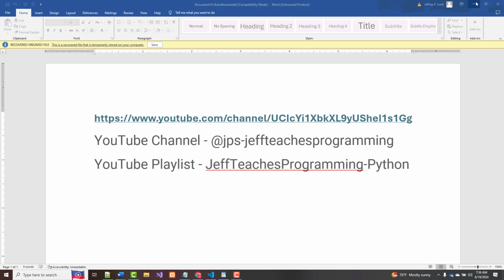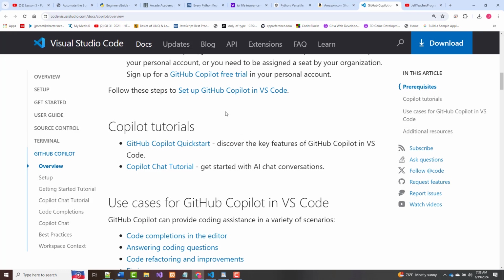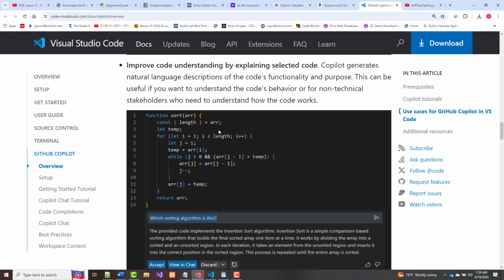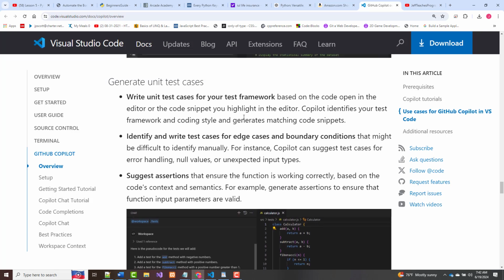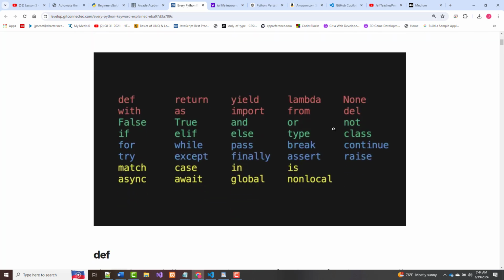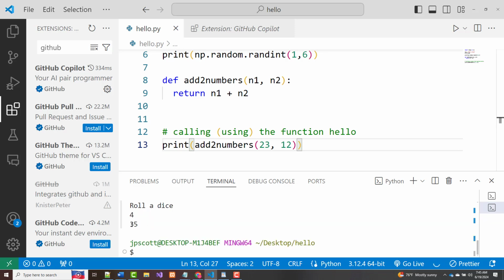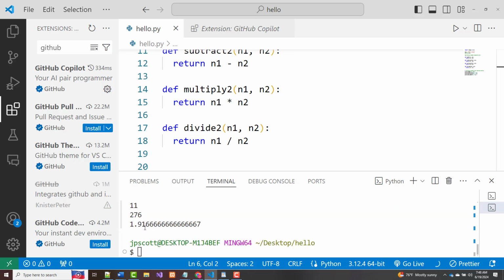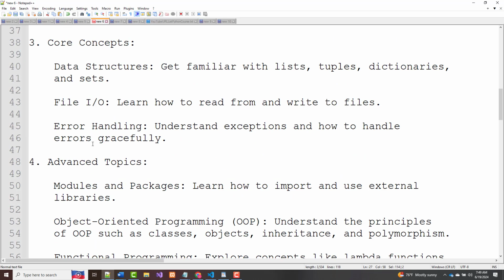Fifth Video in the Jeff Teaches (Python) Programming Series - VS Code Part02